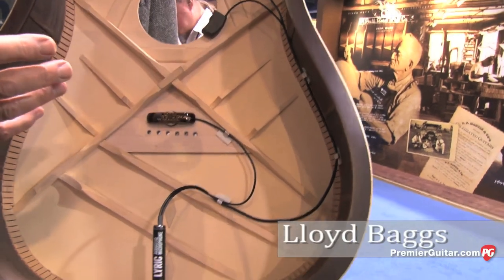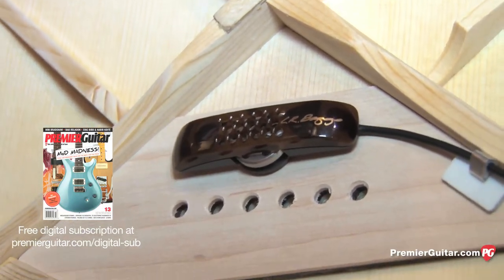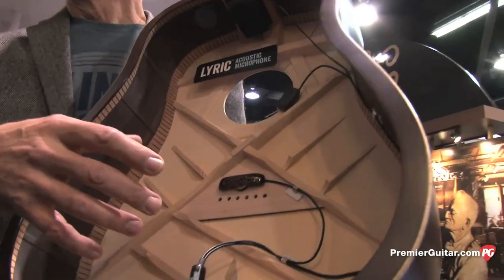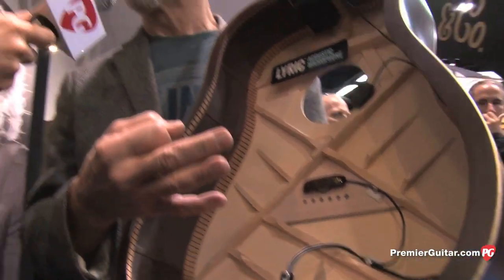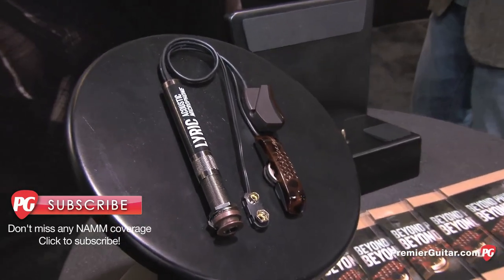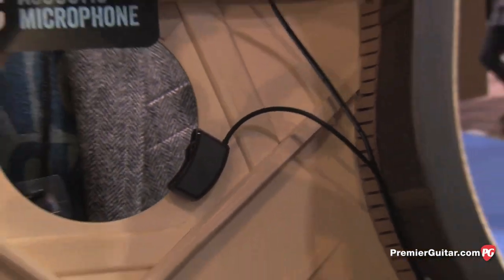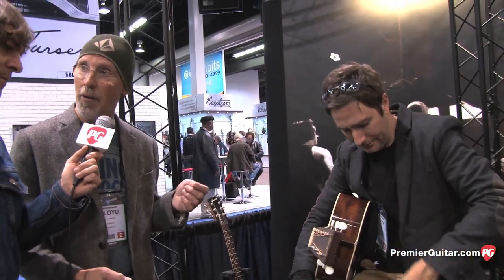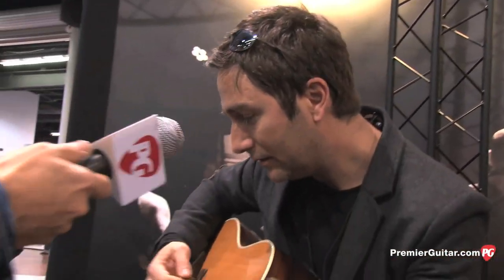NAMM '13 - L.R. Baggs Lyric Acoustic Mic Demo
Premier Guitar is on location in Anaheim, California, for the 2013 NAMM Show, where PG's Charles Saufley visits the L.R. Baggs booth. In this segment, we get to see and hear the L.R. Baggs' Lyric Acoustic Microphone.

For more NAMM '13 video demos or to watch one of PG's 1,900 other videos,